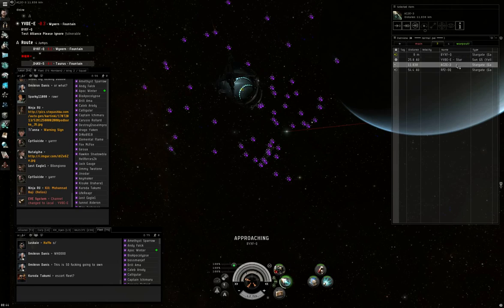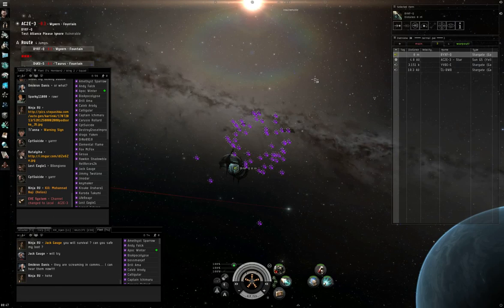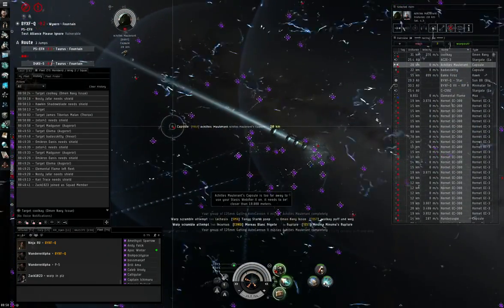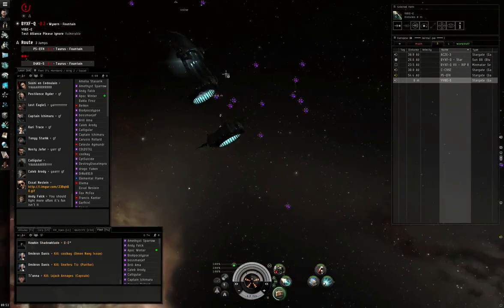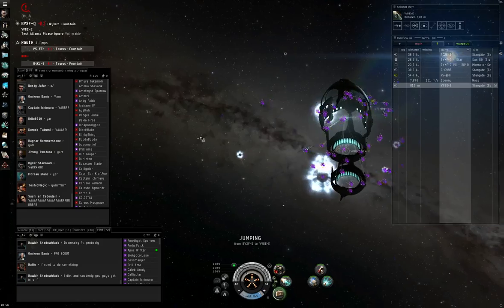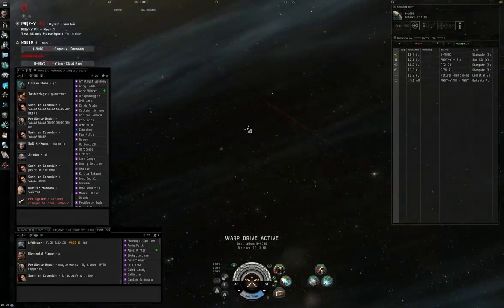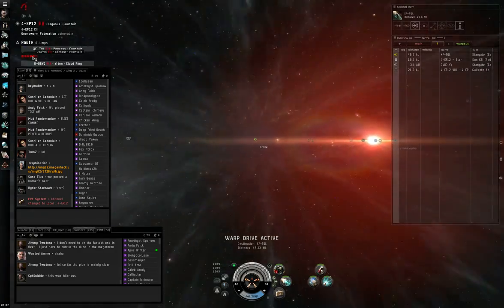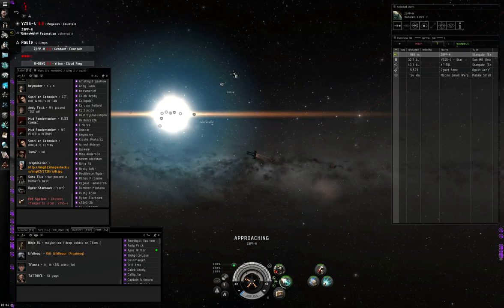CFC vs TEST Kitchen Sink Fountain Fight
So, I found this old video of a fleet I ran during the fountain war with TEST. Probably one of my most memorable fights during the whole campaign. Regardless of my CFC background, much love to the TESTies and the fight they put up. I had a ton of fun fighting you guys, and I can't wait till you are as big as you once were so we may fight again.

So here's the setup here. I was taking out a kitchensink fleet 4 or so times a week, and over time they had grown more and more popular. They were very open and haphazard compared to most of the bigger ops, so it garnered a decent following for being actual fun.
This particular op saw a gang of around 75 in a hodgepodge of ships ranging from frigates to battleships. I think the only real rule with the fleet was no caps, try to be shield tanked (and the tanking rule was loose as it stood). We were flying all around syndicate and eventually found our way into fountain space where we ended up running into a gang near BYXF-Q[1] . One of my scouts found the group of about 70 messing around near what we believed was an onlining IHUB (still dont know for sure).
At this point I asked for 15 volunteers as bait to enter BYX and get on the P5 gate and make some noise. Originally I had the other fleet in YV, but I moved them to AC2 at the start of the video because it was a 20AU warp vs a 70AU warp. (The video perspective is form the main fleet).
After the bait squad started rounding up some lone-kills, the enemy gang took notice and came our way (about 4:00 into the video). As they jumped their gang in, I jumped my gang in. Fortunately those of us in the bait squad had some tank and bite to it that they were able to hold their own long enough for the rest of the group to get in, and then we laid down the hammer.
The confusion worked to our advantage and we ended up plowing through the TEST gang. The ships on both sides were fairly even, so I have to chalk up the win to the fantastic abilities of my "second in commands". You hear them throughout the video, but the general rule of my fleets were that I was the FC and my word was final, but anybody could step up and throw commands. Most people would keep quiet, but it gave great practice to people who wanted to become FC's in the future, or just enjoy running the combat portion.
After the win over the TEST gang, our scouts reported reinforcements coming up the pipe from Hophib. It was a doctrine gang of even numbers, so we knew that was our queue to get out of there. Kitchensink fleets are great fun, but it's tough to win against an actual doctrine of equal size. We made our escape back home, and the rest of the video you can hear the stragglers actually end up forming a smaller gang and attacking the group chasing us from behind.

All in all, mad respect for the TEST guys for being so quick to come back at us, and I truly can't wait to fight you guys again.
Fly safe gents.

I should include that this was not my video. It was somebody in my fleet that recorded it.